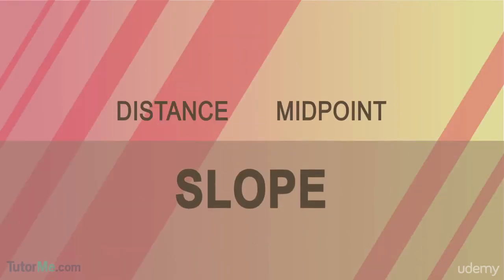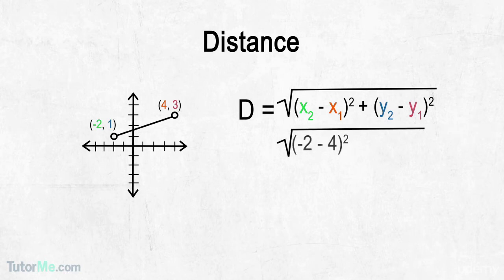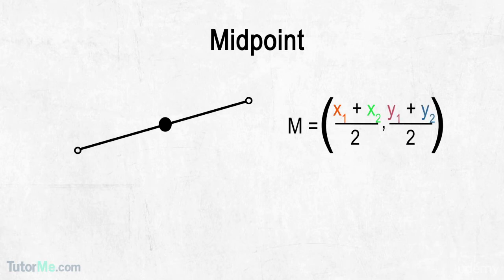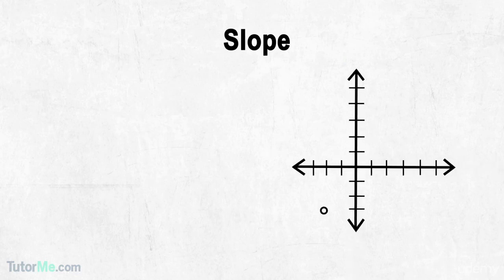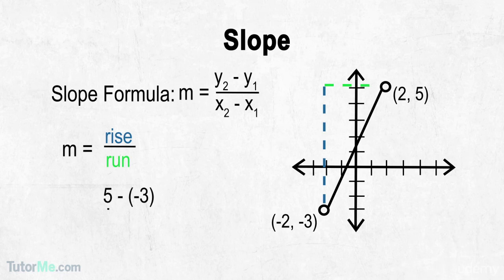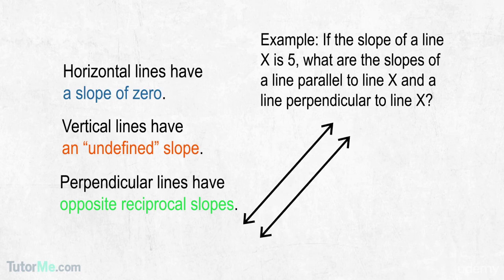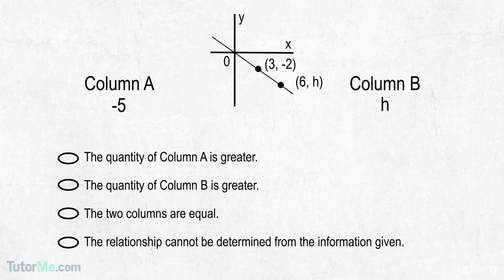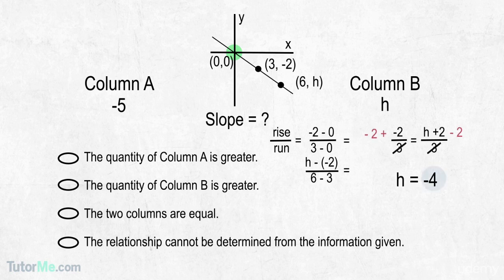GRE Preparation || [Part-22] Distance Midpoint And Slope [GRE Maths Section]